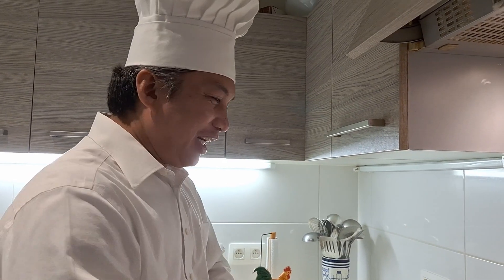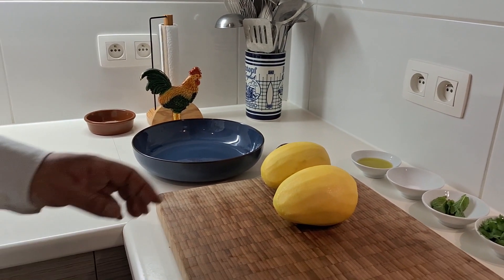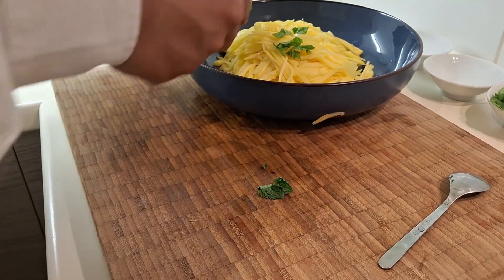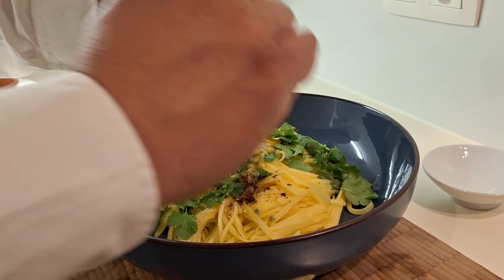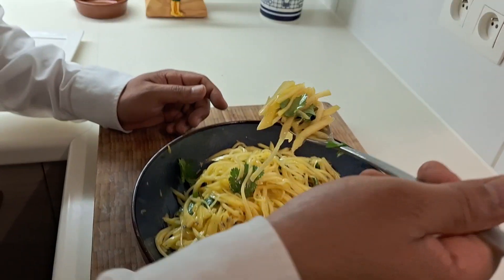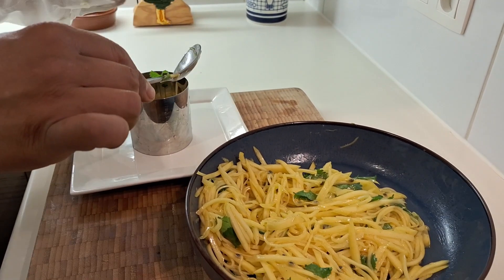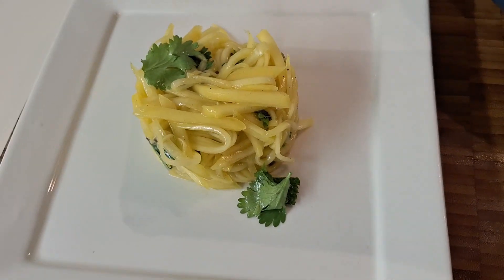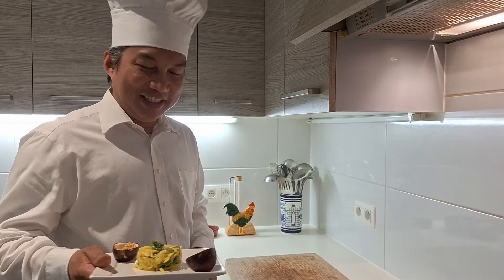Deliciously Sweet Mango Salad Recipe with a Twist of Passion Fruit and Cinnamon !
Welcome to our culinary adventure with a tantalizing twist ! In this exciting cooking video, I'll be showing you how to create a mouthwatering Mango Salad with a special ingredient that will take your taste buds on an unforgettable journey: Cinnamon !

Join me as I combine the natural sweetness of ripe mangoes with the tangy goodness of passion fruits, enhancing the flavors with a touch of warm and aromatic cinnamon. This delightful combination of tropical fruits and spices will leave you craving for more !

In this step-by-step tutorial, I will guide you through the process of preparing this refreshing and unique salad. Learn how to expertly select and cut the perfect mangoes, extract the vibrant juice from passion fruits, and sprinkle just the right amount of cinnamon to elevate the taste profile.

Ingredients :
- Mango 2pcs
- Passion fruits 2pcs
- Olive oil 2tbsp
- Salt 1tsp
- Mint 3leaves
- Coriander 4branches
- Cinnamon